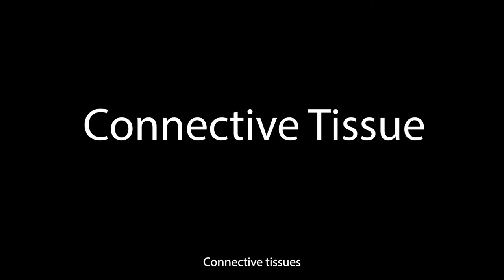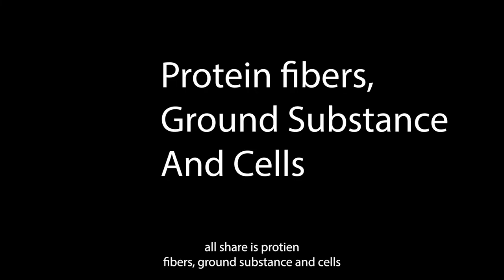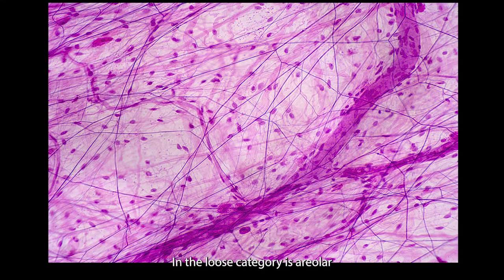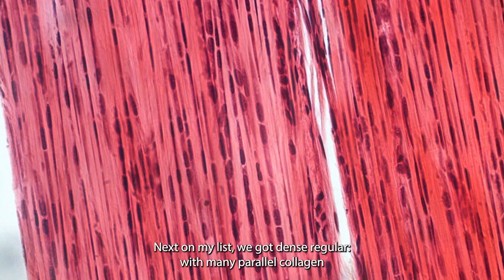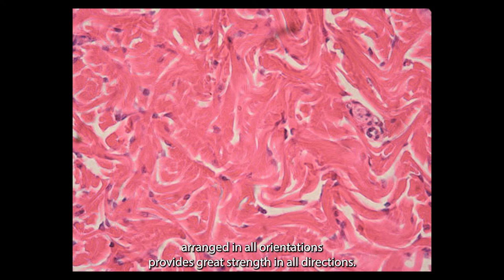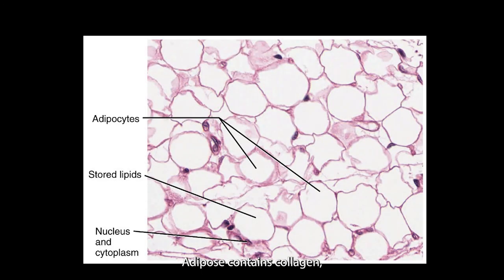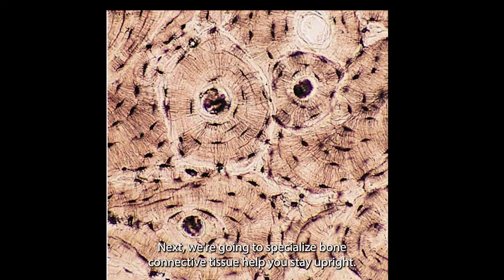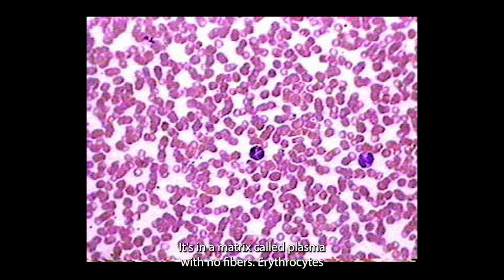Connective Tissue Song and Rap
Anatomy and Physiology - connective tissue memorization song
Memorize connective tissue properties and types with this song and rap!

If this video gets to 5K likes, I'll post an Epithelial Tissue song. : )